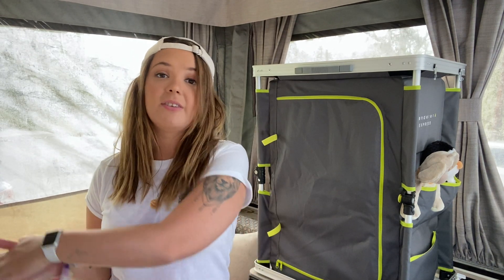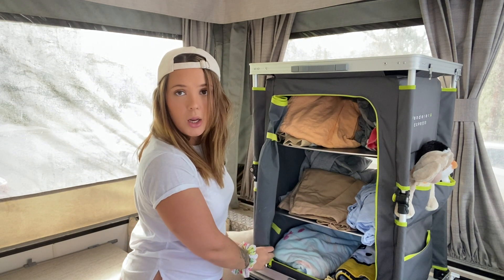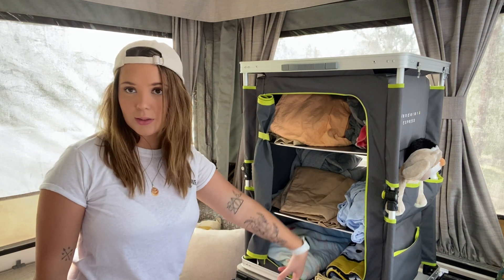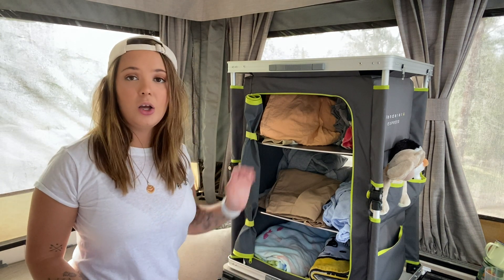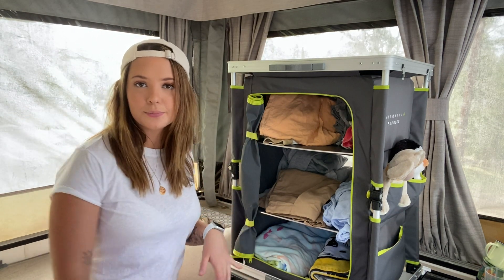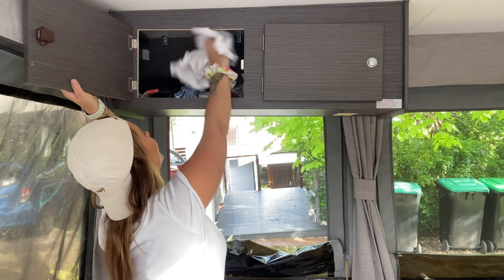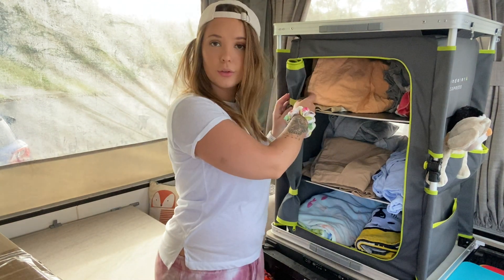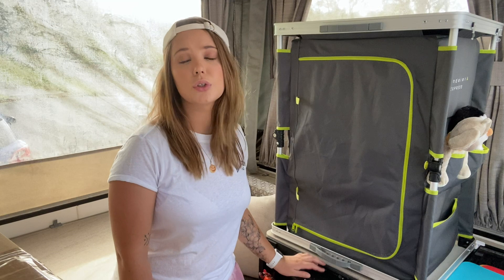How We Store Our Clothes In Our Camper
Hey guys,

I've seen a few people asking others where they store their clothes in their campers so I thought I'd do a video on it.